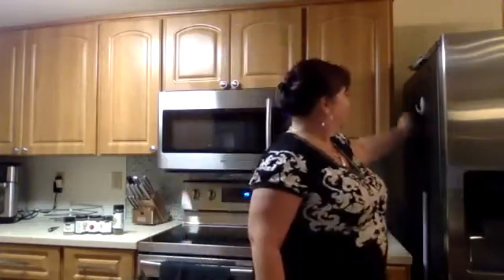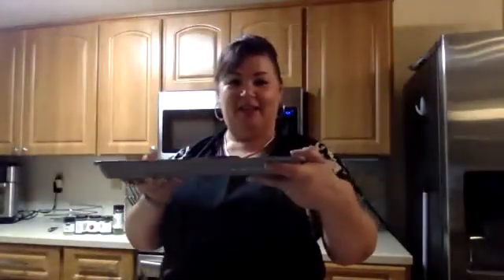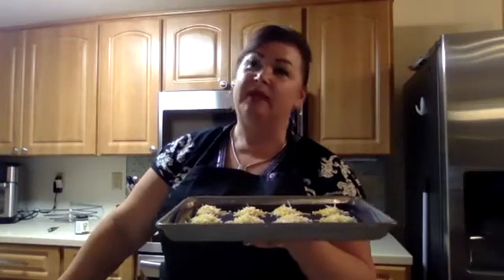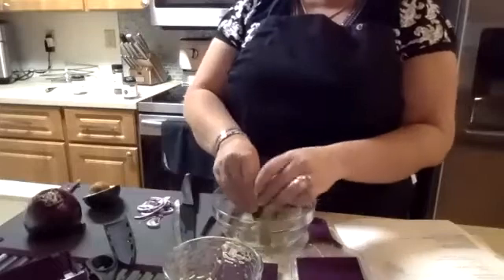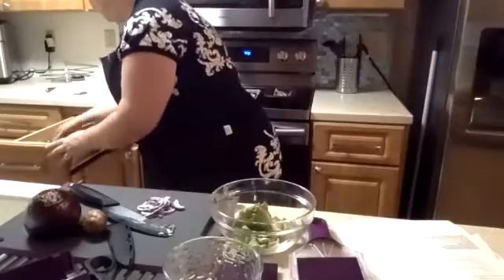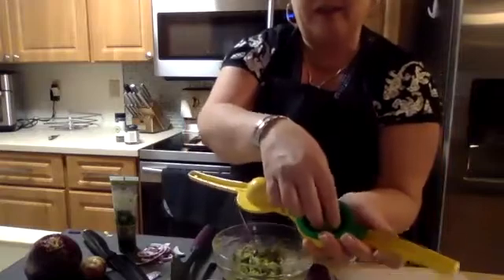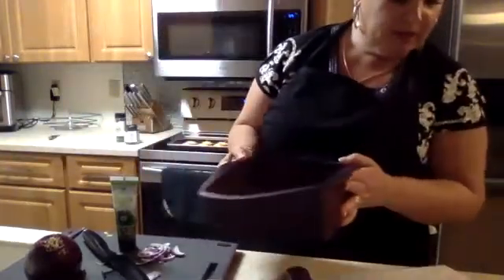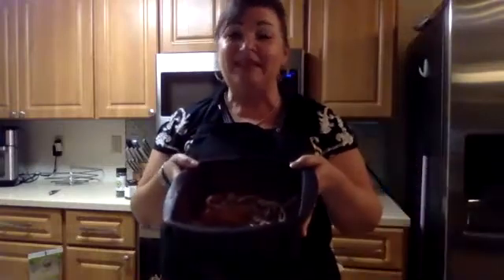Epicure Cooking Class with Terra Larsen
Cheese Crisps, Guacamole Green Beans and Taco Salmon